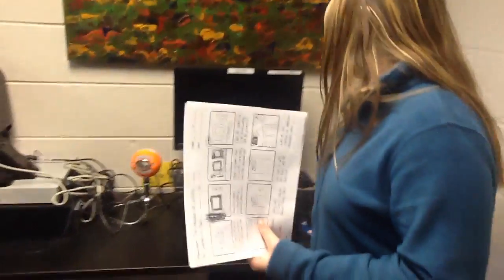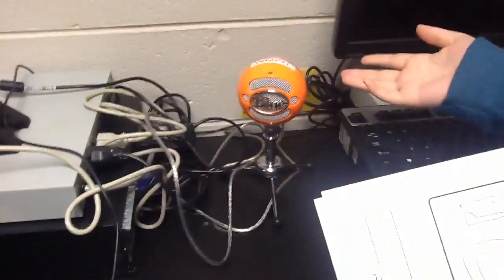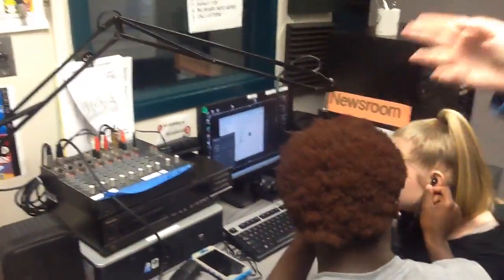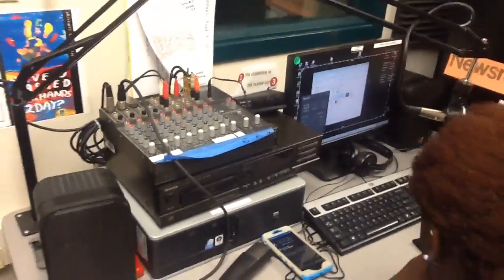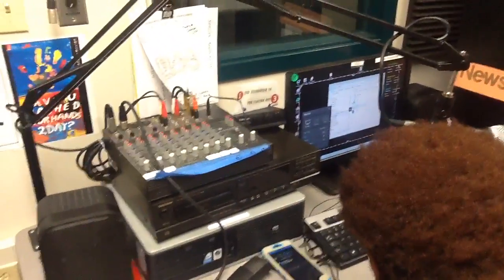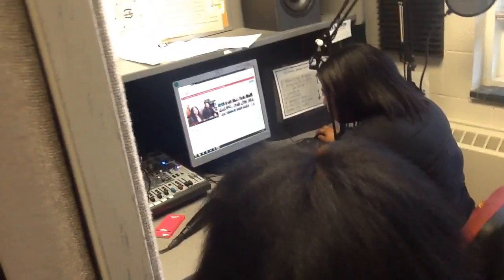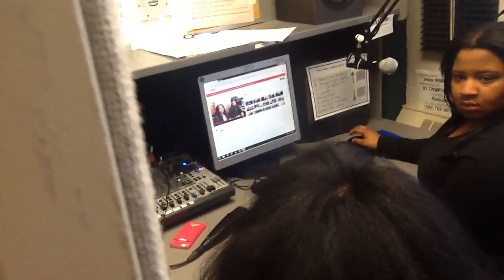The Studios Of WMPH part 4